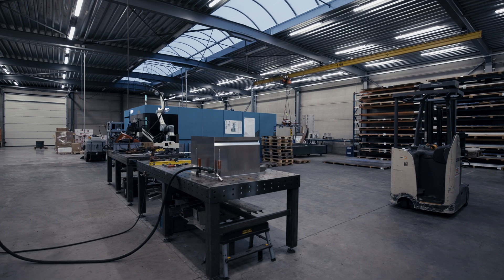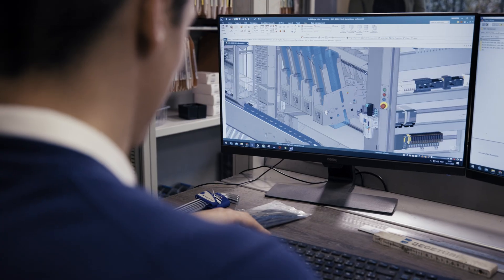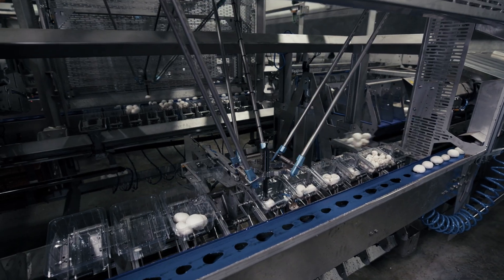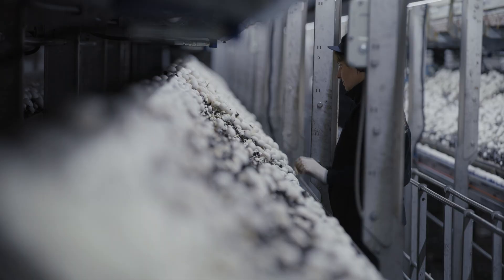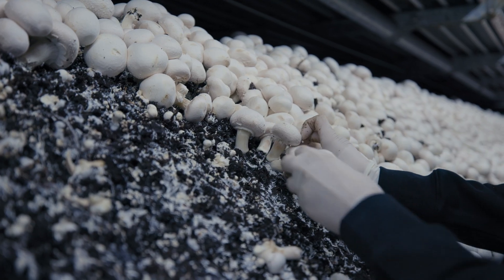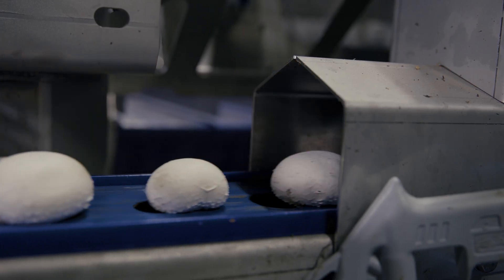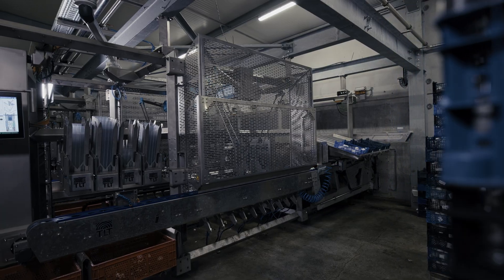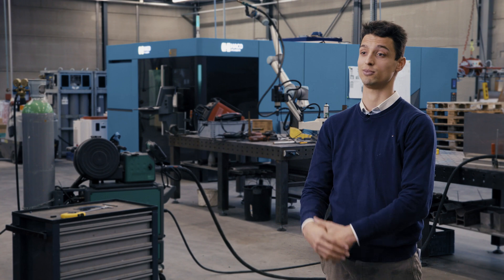🍄 How to automate mushroom cultivation with ifm sensors [Use-Case]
[Subtitles] Discover the future of mushroom cultivation with ifm, where innovation meets efficiency. In collaboration with TLT Automation, ifm has automated labour-saving equipment for mushroom cultivation. With the expertise of various specialists in the mushroom sector, TLT's in-house designed, manufactured, and programmed solutions redefine the way mushrooms are grown. TLT Automation offers a complete range of products: from the construction of cultivation cells with climate installations to picking equipment and machines, in which optical sensors, capacitive sensors, encoders and distance sensors from ifm are integrated. The integration of ifm camera technology and sensors ensures precision in the analysis of various mushroom parameters. Experience the advantages of ifm products - reliability, simplicity, and sustainability.